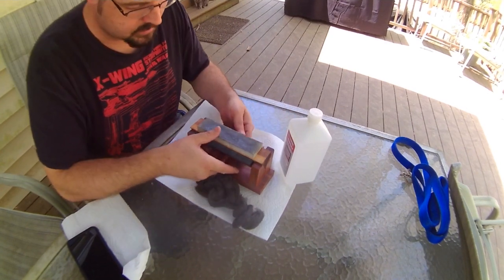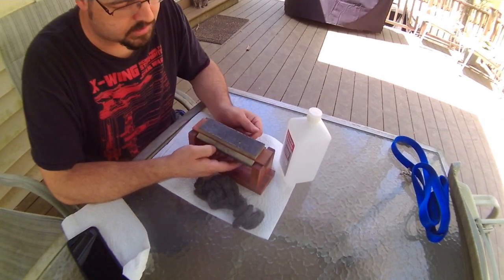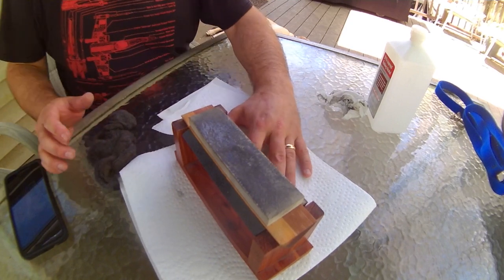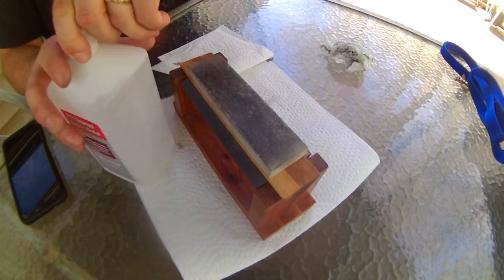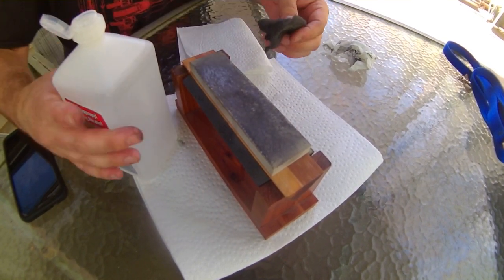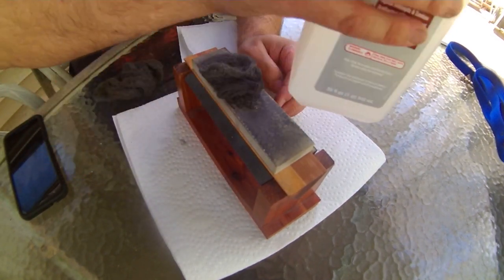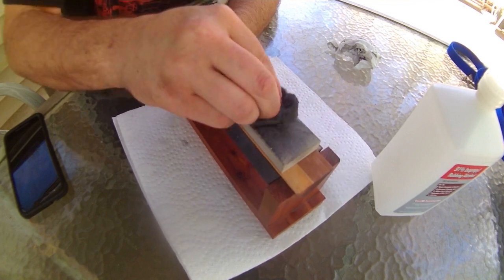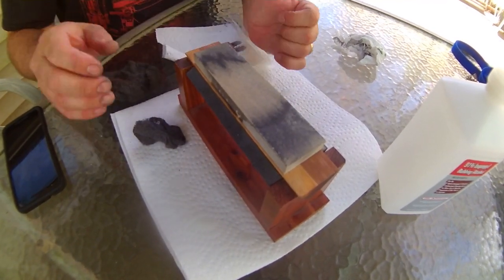Cleaning a Sharpening Stone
Here is one way to clean a sharpening stone that worked great for me. I've had this tri-stone since before I could drive and have caked on the honing oil over the years. I found WD-40 and Isopropyl Alcohol, along with steel wool, were the 2 most popular things used to remove the oil so I tried one.